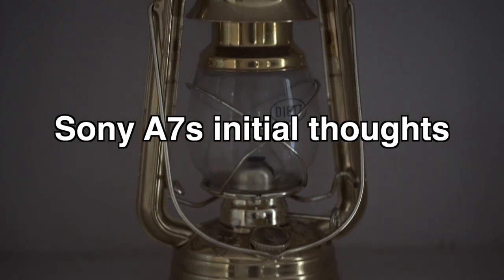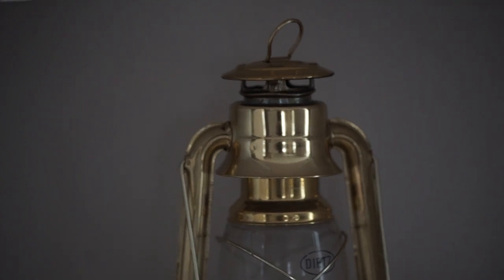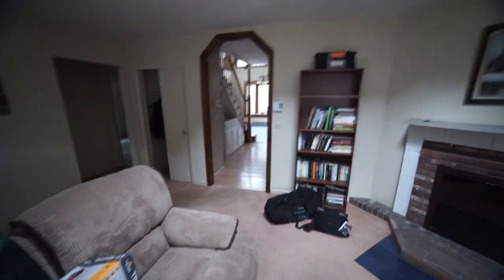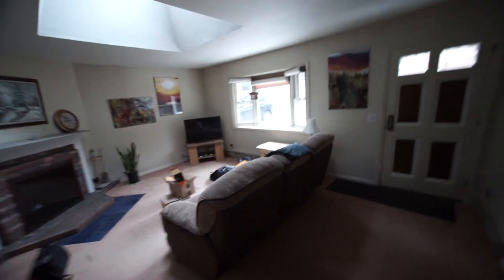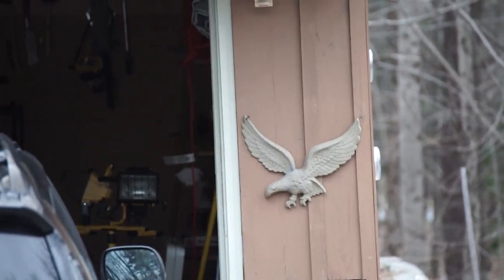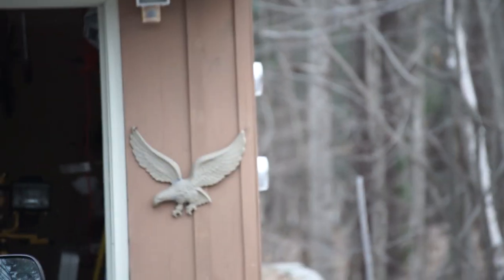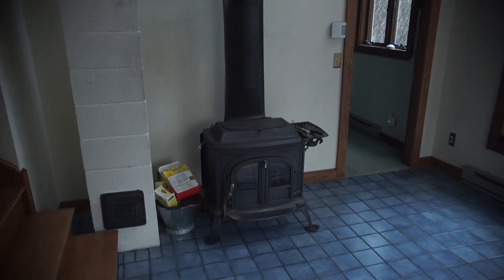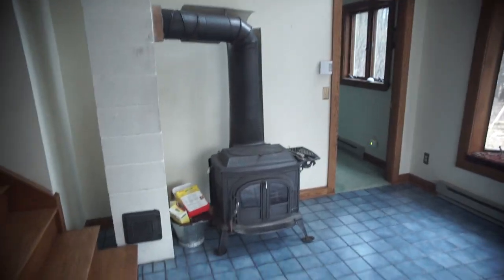Sony A7s DSLR initial impressions review low light capability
this is my initial impressions of the sony a7s camera i just got it from amazon.com and this is my review. the low light capability is exquisite just as imagined I’m using this with the metabones adaptor for canon lenses